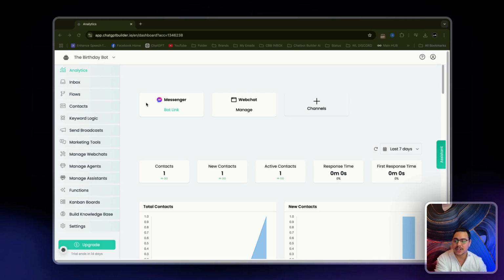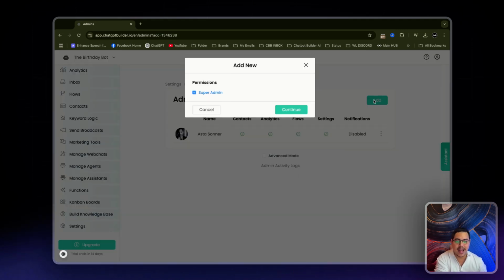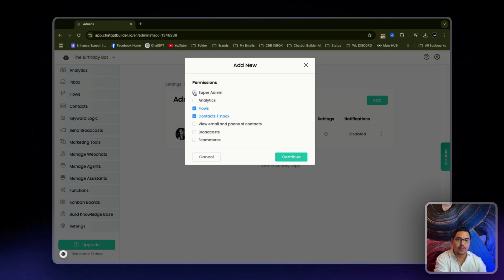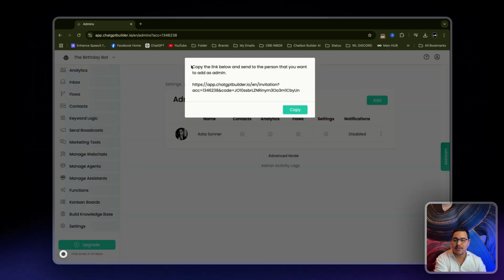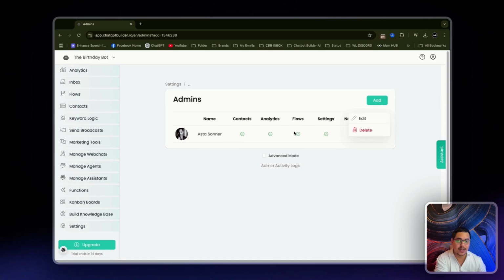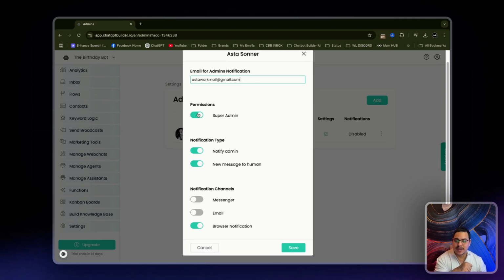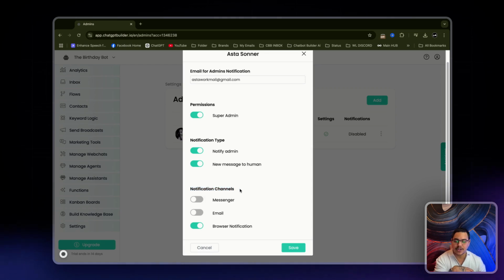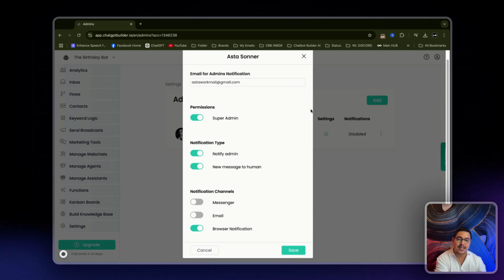How to Start a Profitable AI Marketing Agency in 2025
Scaling your chatbot team? This video shows you how to add an admin to your Chatbot Builder AI account in just a few clicks. Perfect for agencies, businesses, or anyone managing chatbot projects with multiple users.

In this step-by-step Chatbot Builder AI tutorial, you'll learn how to:

Give admin access safely and efficiently

Manage roles without losing control of your bots

Streamline teamwork inside your chatbot workspace

This quick guide saves you time and helps you stay organized while scaling your AI automation business.

🎥 Watch till the end to see how to instantly invite admins and manage access permissions like a pro.